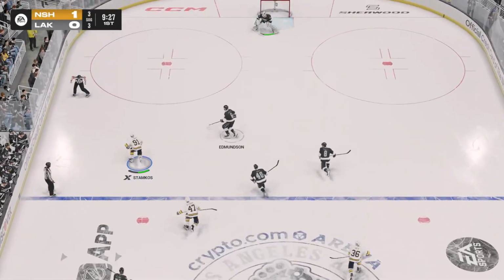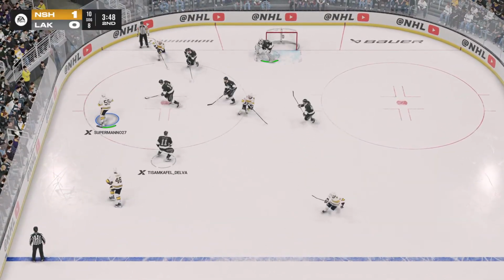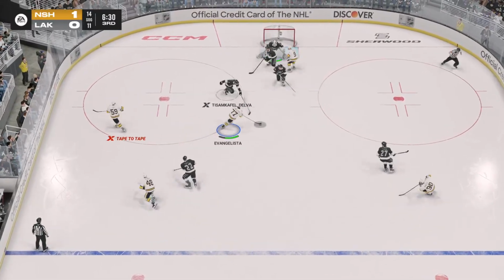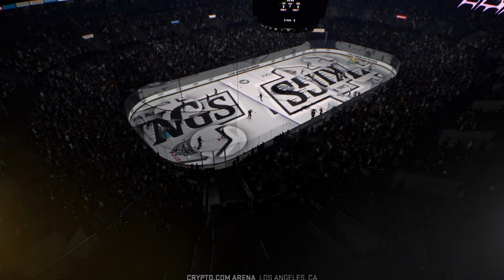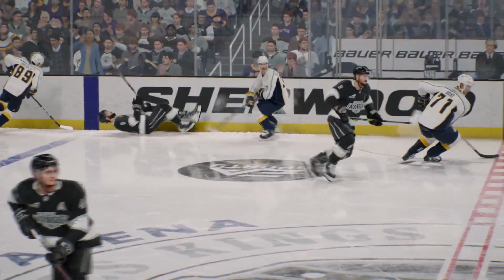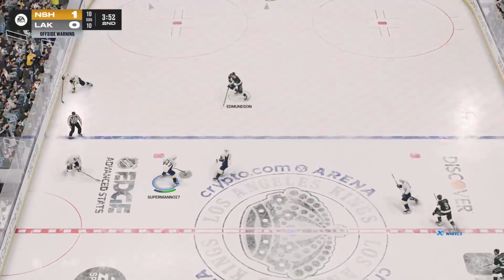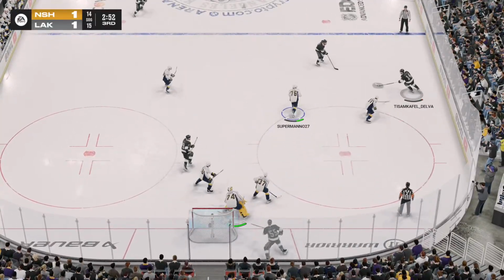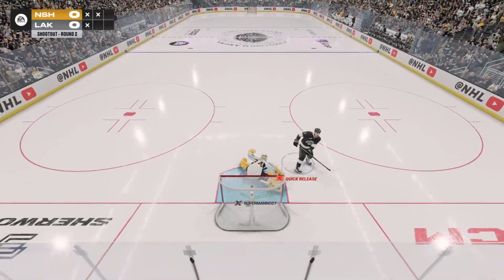Season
Manno gaming